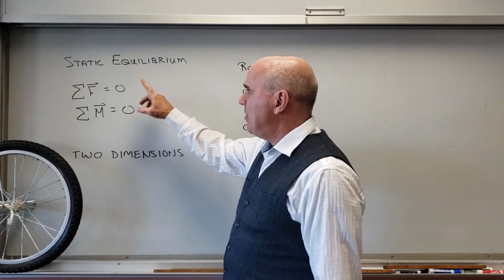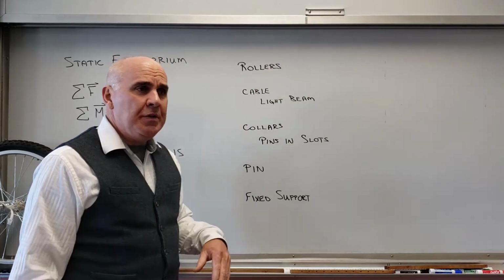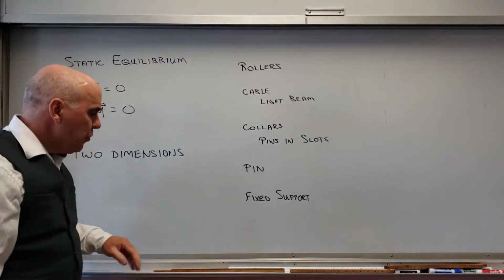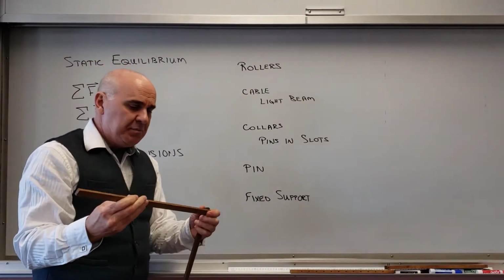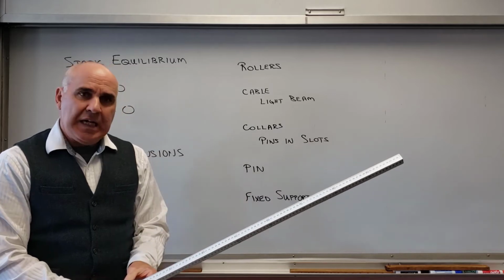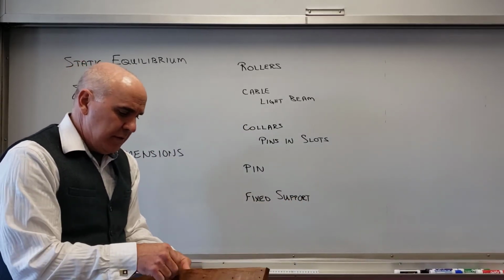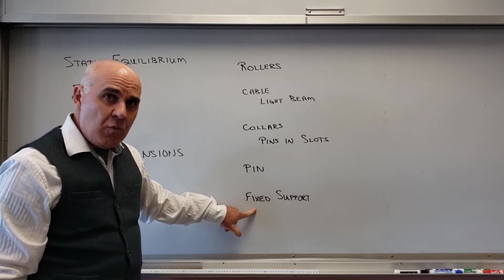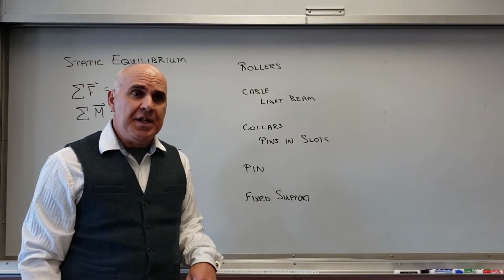Statics Equilibrium A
In this video we begin a discussion static equilibrium in two dimensions.